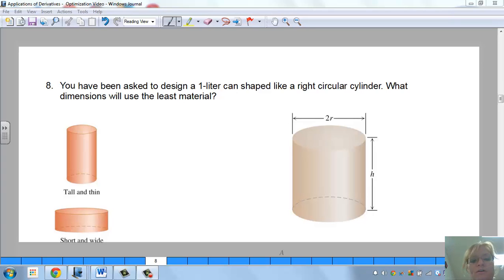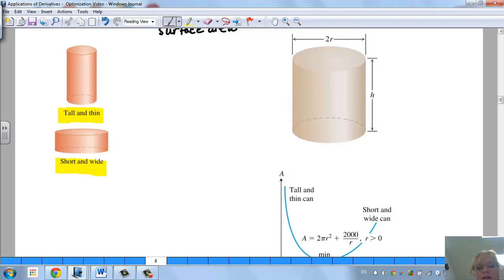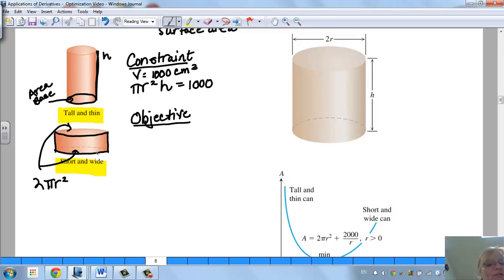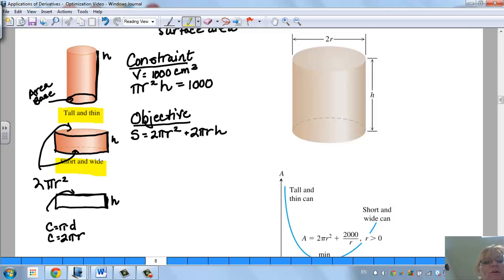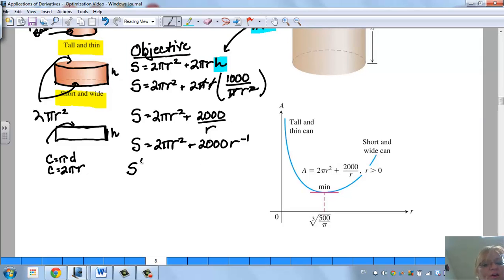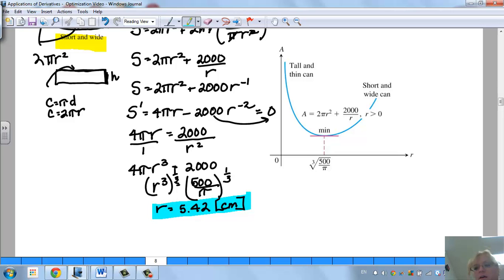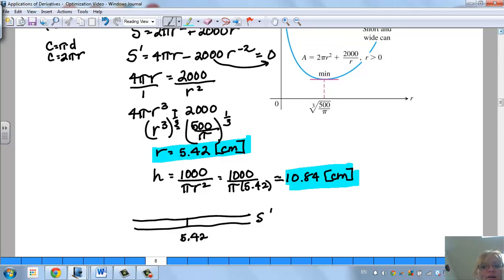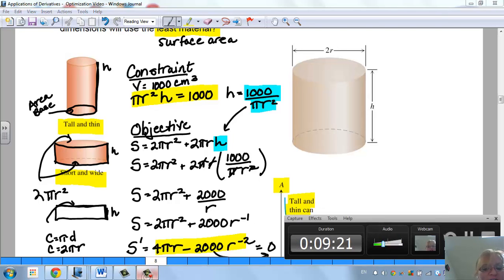6Optimization #8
Optimization Design a Right Circular Cylinder